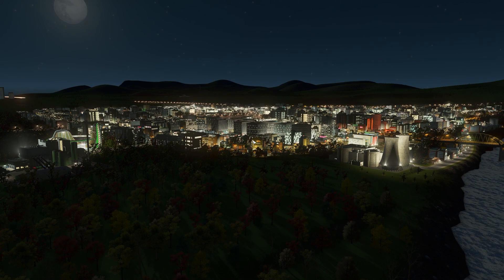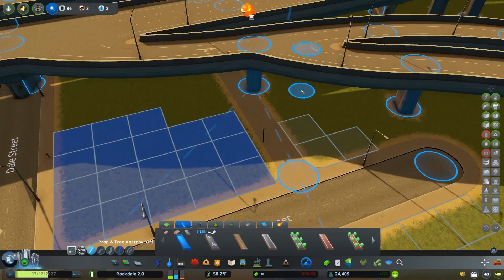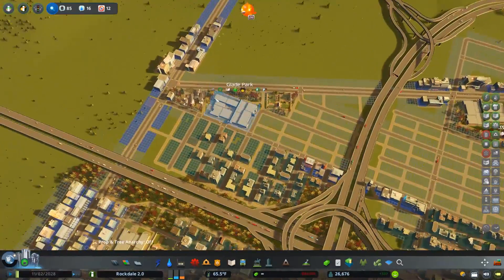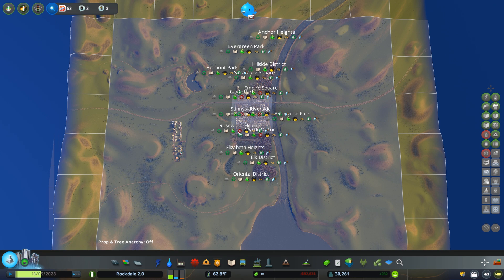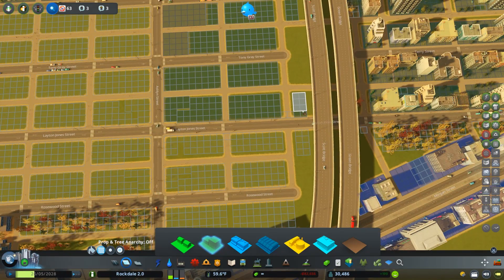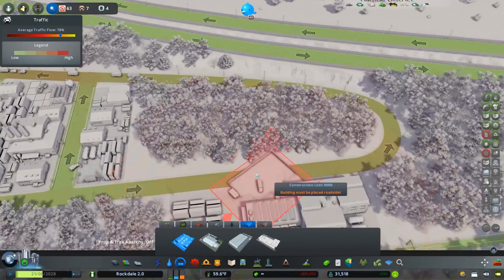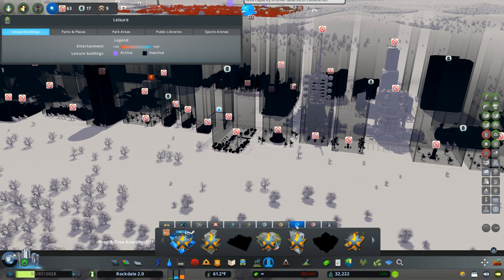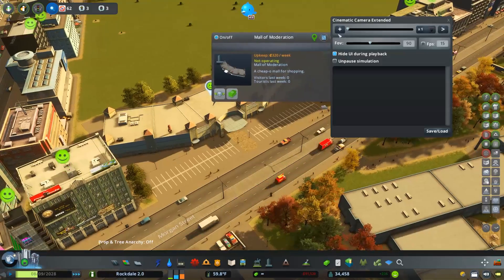ROCKDALE 2.0 - EP 3 - Expanding the City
A reimagination of Rockdale, my city from the Season 1 Let's Play.  But this time on PC, with mods, assets, and unlimited money.  It's something different, I hope you enjoy.